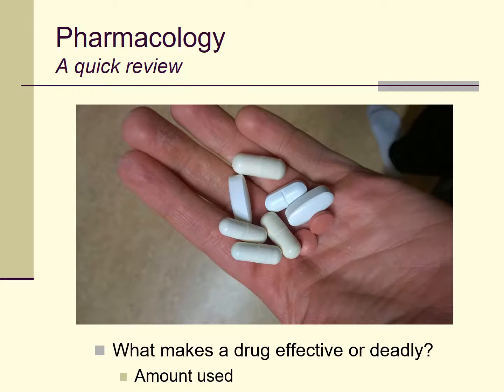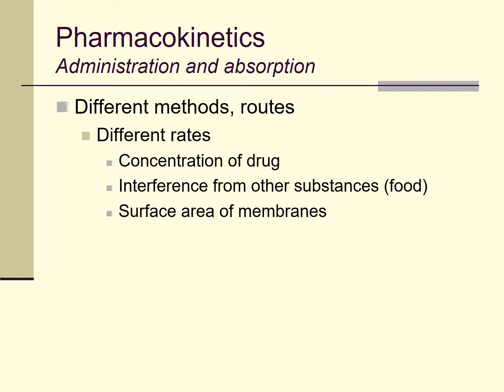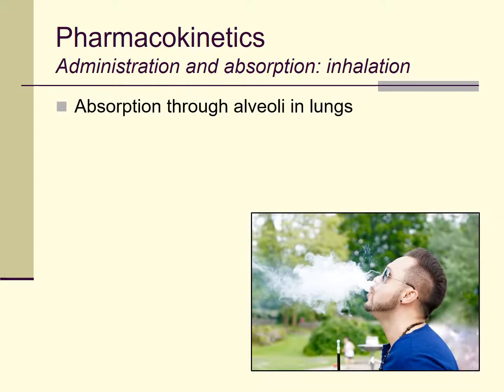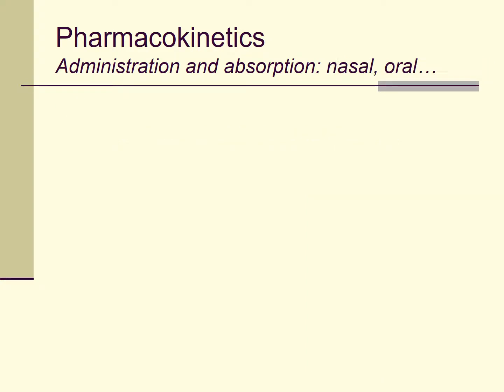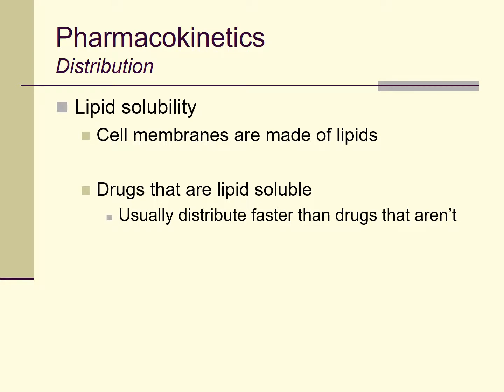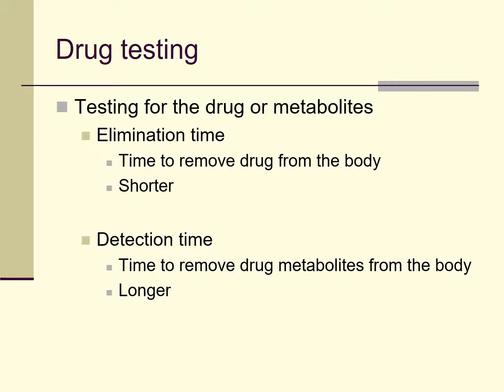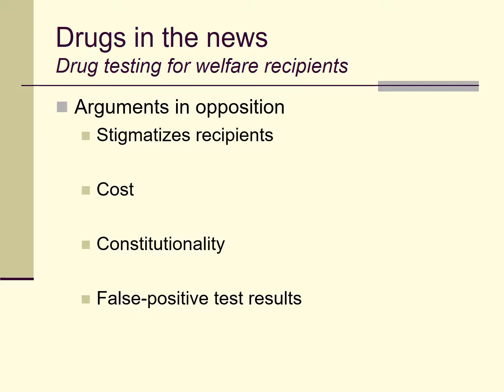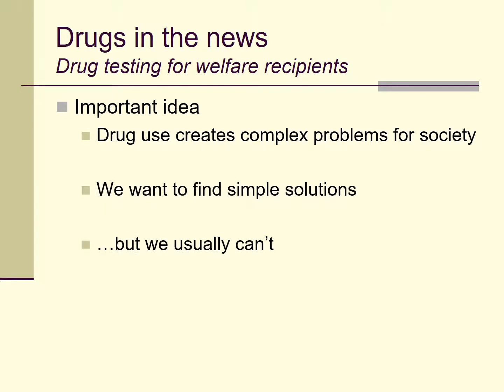Lecture 4a: pharmacokinetics (summer, 2017)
Welcome to another video lecture for my class on the psychological aspects of drug use and abuse. This lecture is the first in a two-part series on pharmacology. It will focus on pharmacokinetics, meaning that it will mostly cover how drugs get into and out of the body. It will also cover drug testing